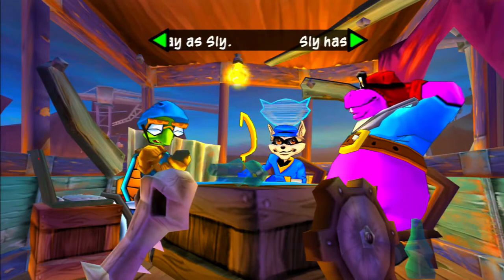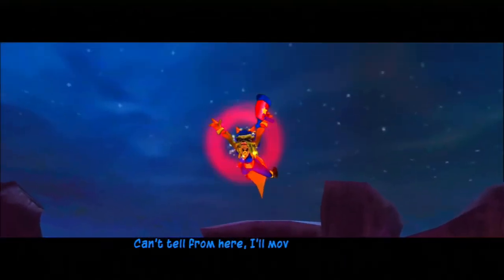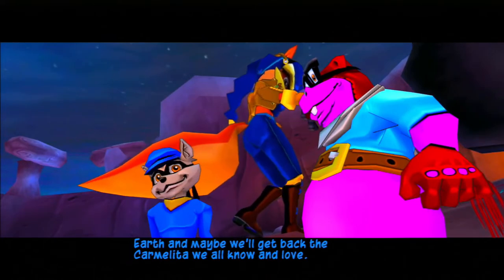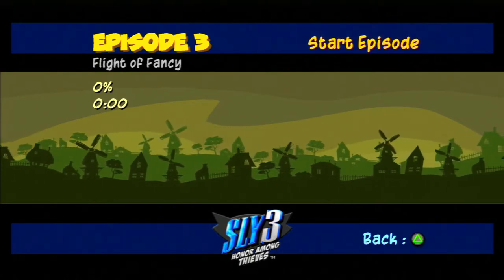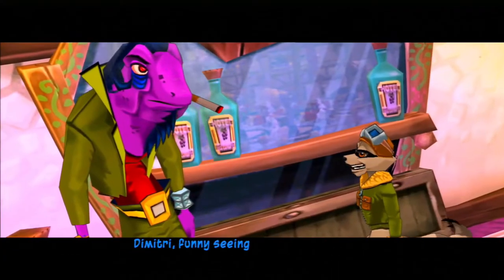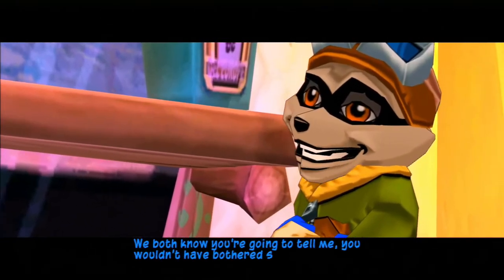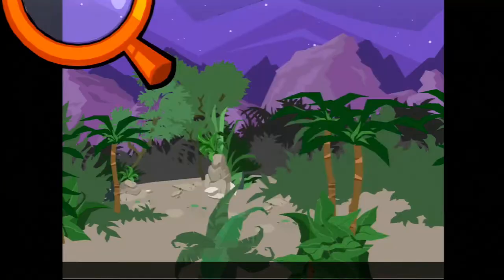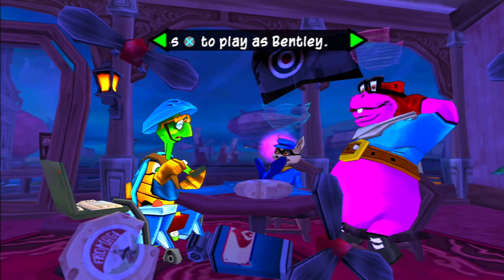The Sly Collection: Sly 3 Honor Among Thieves Episode 8 PlayStation 3 (2021)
Welcome to my new Lets Play known as the Sly Collection for the PlayStation 3. We are completing all 3 Sly games in the trilogy.

In this episode of Sly 3: Honor Among Thieves I do the operation for the 2nd area in the game by destroying a mask and then start the 3rd area of the game with the Black Baron.